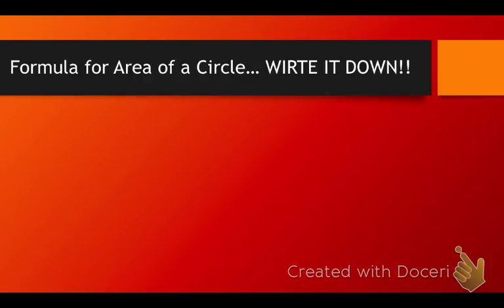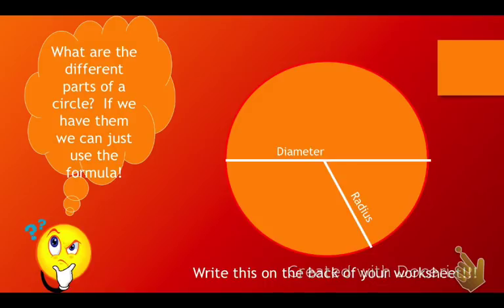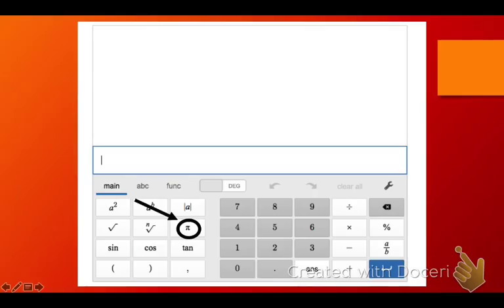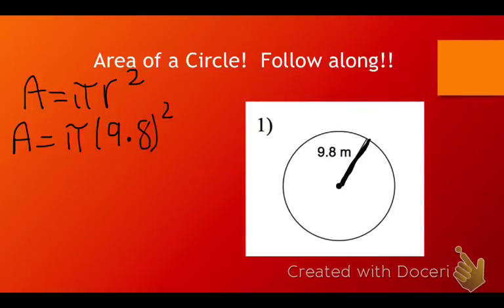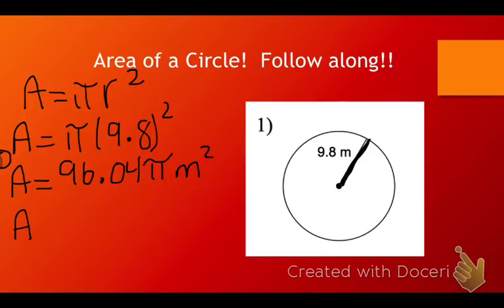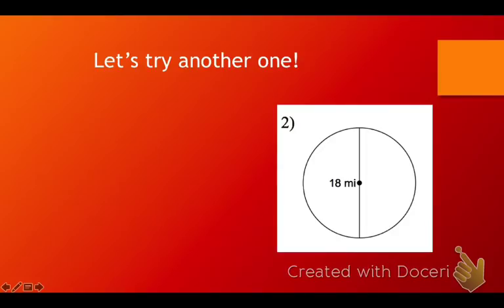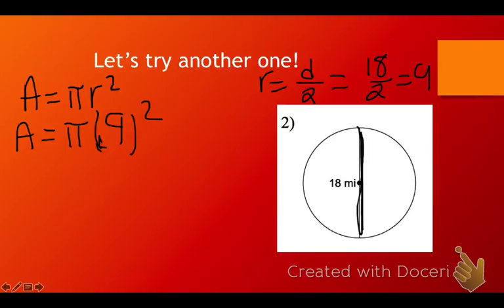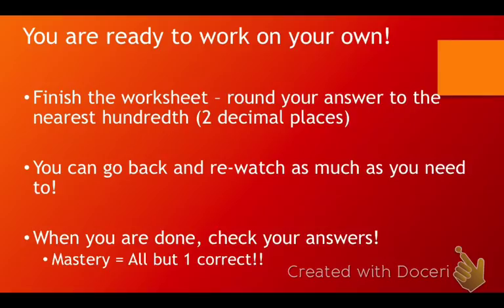1 - Area of a Circle